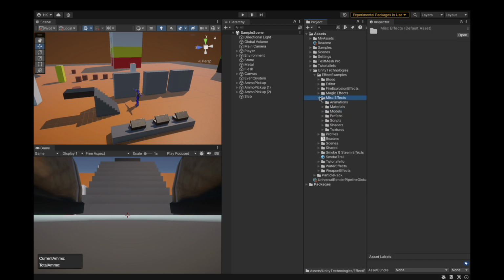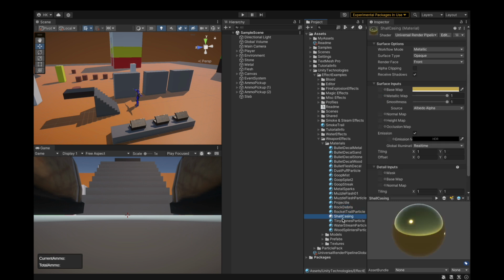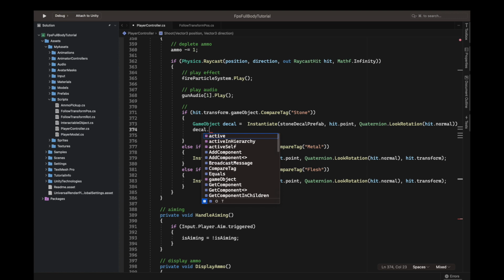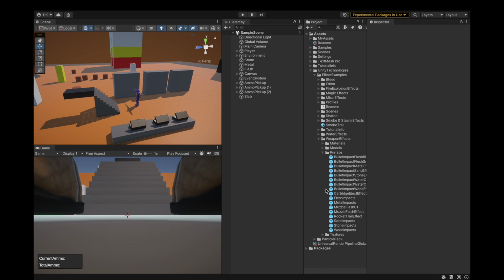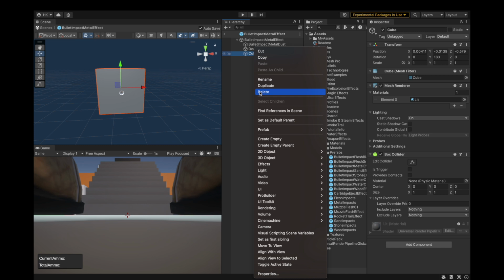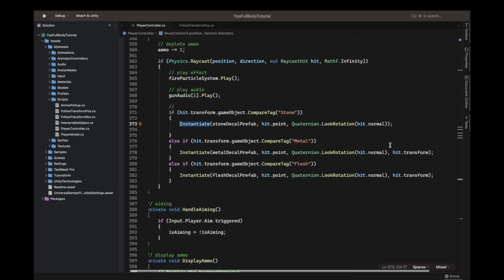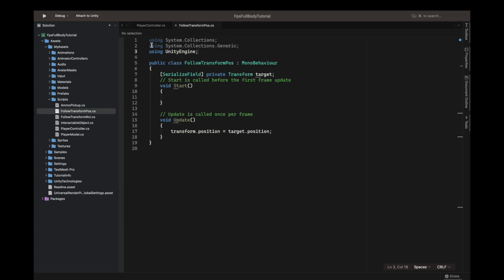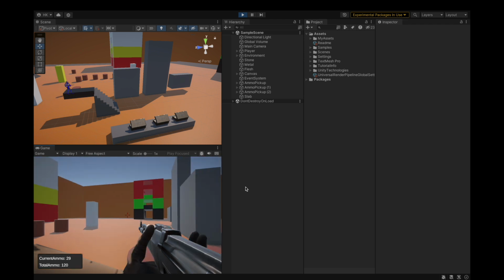Unity Fps Camera Jitter & Decals Fix | Fps Full Body Tutorial #26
in this part of the series of the fps full body controller tutorial we will Fix Decal Materials and camera jitter when moving issue.

Time Stamps :
0:00 - Intro
0:08 - Explaining how to fix the effects which were not looking good
1:41 - Showing how it looks now
2:41 - Parent the decals to the hit object
9:17 - Fixing the camera jitter issue
10:39 - Outro This description may contain affiliate links. If you click the link and make a purchase I may receive a commission at no additional cost to you.

Top Free Assets on Unity Asset Store!